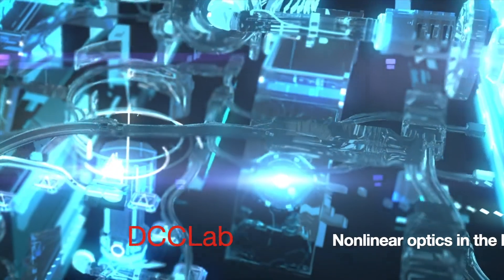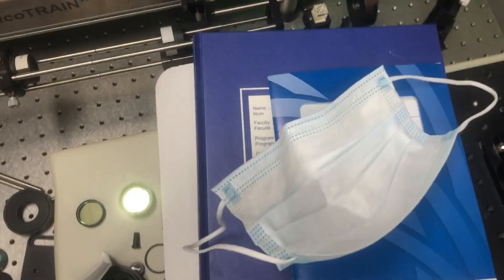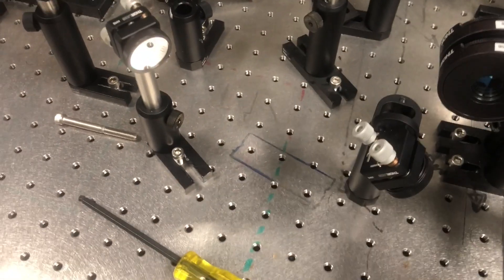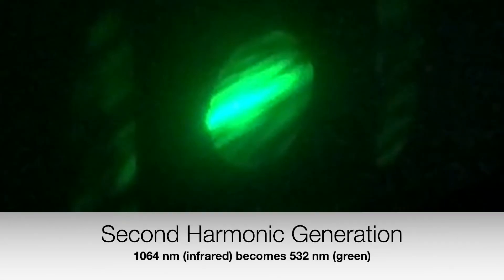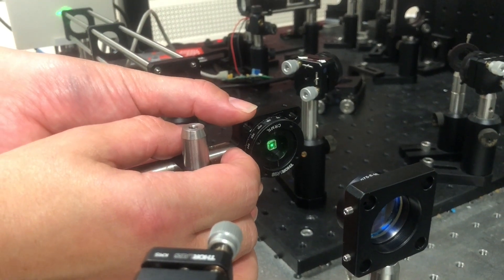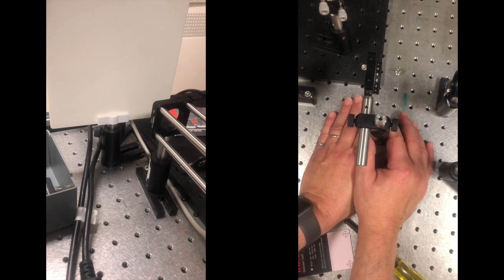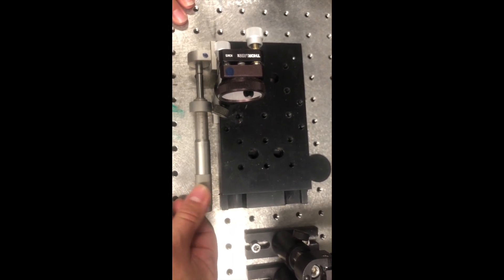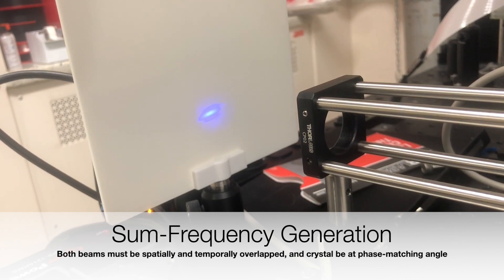Nonlinear optics in the lab: second harmonic and sum-frequency generation (SHG, SFG) phase-matching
What does nonlinear optics look like in the lab? In this video, I go through a demonstration with two lasers producing short pulses to generate beams at different colours from the originals.  This is called Second Harmonic Generation (SHG) when a single beam is used and Sum Frequency Generation (SFG) when two beams are used.